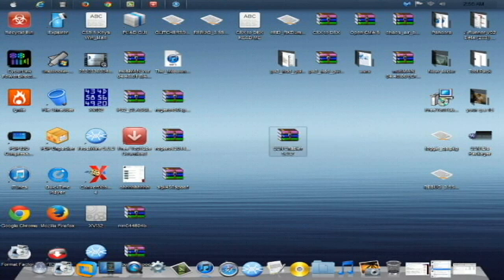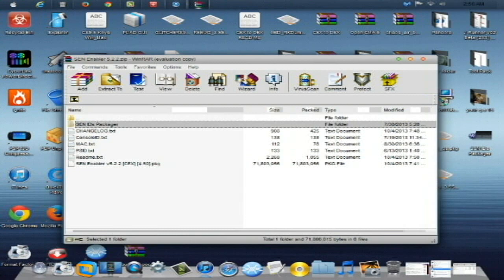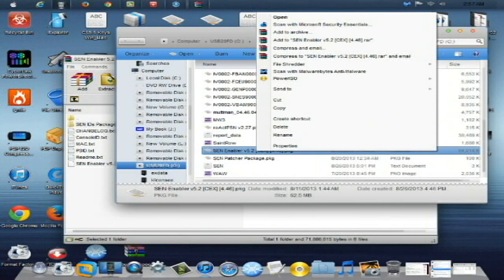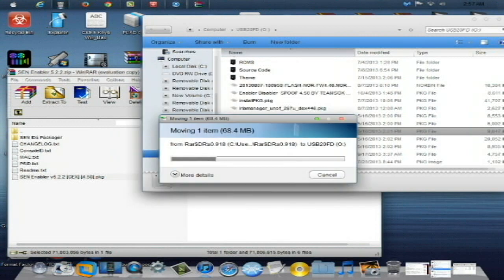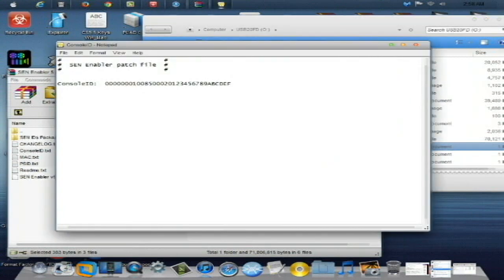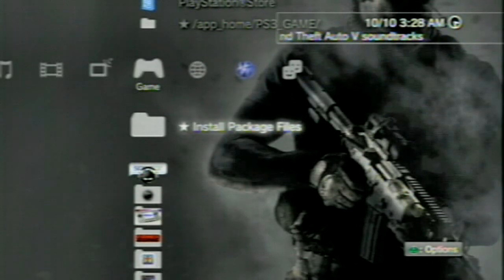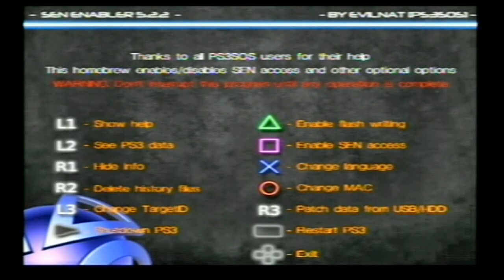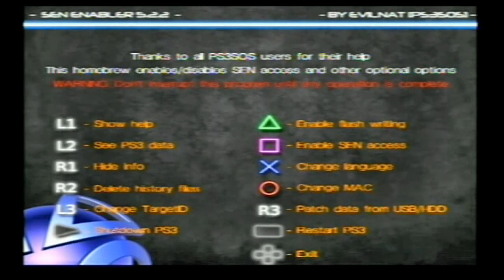SEN Enabler V5.2.2 for 4.50 CEX CFW PS3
This is the SEN Enabler for CEX Base CFW users on 4.50 Custom Firmware or lower. This allows you to Spoof your Console ID, MAC address, and PSID with the Click of a button and can potentially Un-Ban your Console.

Know Bugs:  Only works with some CEX Base CFW's such as Rogero and ARCH.

Step 1:  Download the files below and extract to see the folder SEN Enabler V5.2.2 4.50 CEX. Inside this folder will be the following:  SEN ID's Packager Folder, PSID.TXT, MAC.TXT, ConsoleID.TXT, README.TXT, and SEN Enabler v5.2.2 [CEX] [4.50].pkg

Step 2:  Take a USB flash drive and plug it into your PC. On the Root of the USB copy the SEN Enabler v5.2.2 [CEX] [4.50].pkg as well as the PSID.TXT, MAC.TXT and the ConsoleID.TXT

Step 3:  Unplug the USB flash drive from the PC and plug into your PS3. Scroll over to GAME section and locate *Install Package Files and press X. On Rebug Firmwares, Select Last option, other firmwares will just display. Press X on SEN Enabler v5.2.2 [CEX] [4.50].pkg to install.

Step 4:  Run the SEN Enabler 5.2.2 from your GAME section and wait for the Menu. Press TRIANGLE to enable the Flash Write, then press R3 (Right Analogue Stick) to patch the TXT document Data. If it doesn't work upon reboot try a different 4.46 CEX Base CFW.